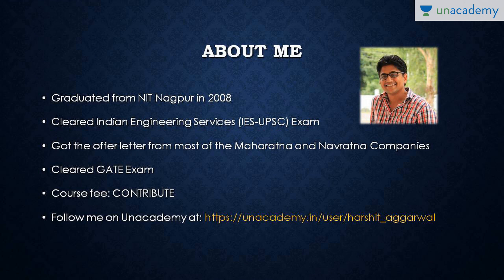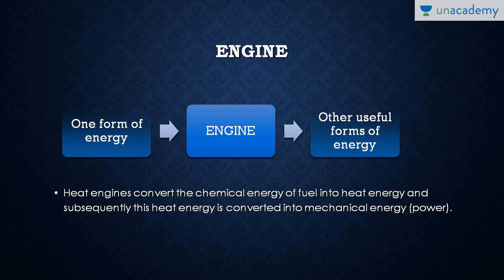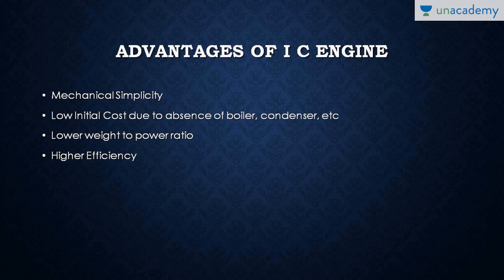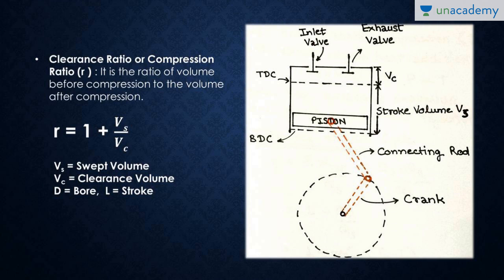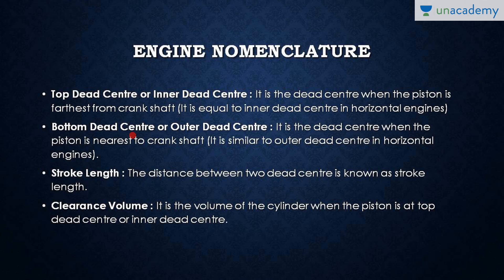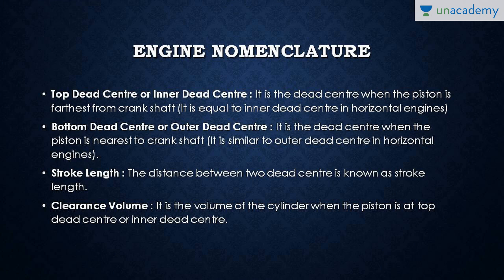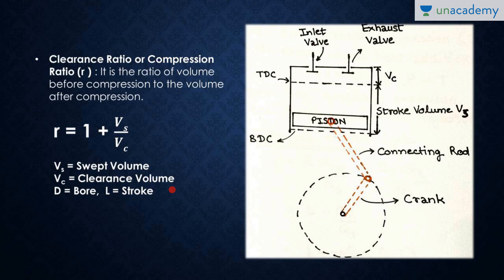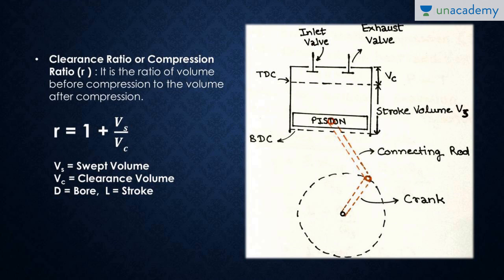IC Engines Basics Part 1: Learn Engine Nomenclature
The main objective of this course is to give the students comprehension about the fundamentals of internal combustion engines. The focus of this course is on elucidating the processes involved in the nomenclature of engines, otto and diesel cycle. Harshit in this course has explained otto cycle and diesel cycle in such a way that you'll be able to judge the efficiency among them. Also, you'll expertise in deriving the efficiency equation for both diesel and otto cycle. He has illustrated PV and TS diagrams wherever necessary and has provided the explanation by referring to them. To make you proficient and sound with the theoretical concepts of otto cycle and diesel cycle he also solves numericals on both the concepts.

For more lessons and discussions with the educators, visit the Unacademy platform